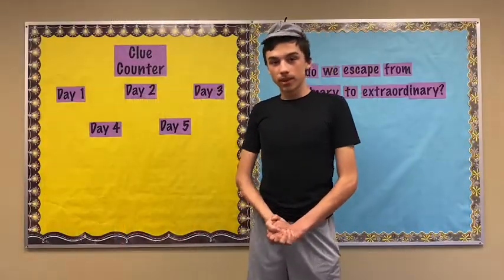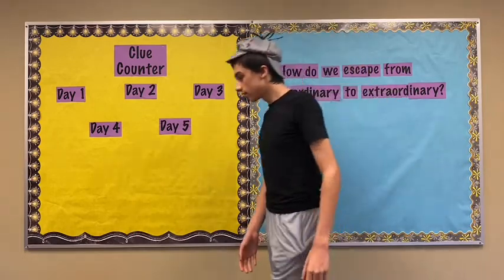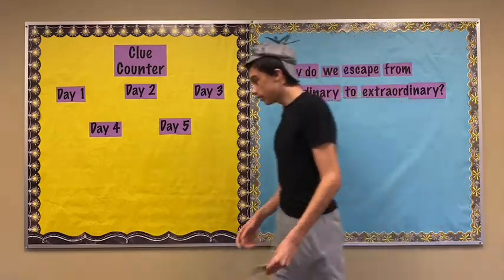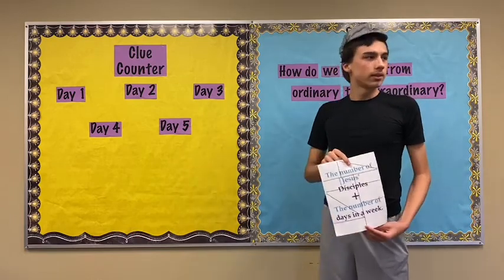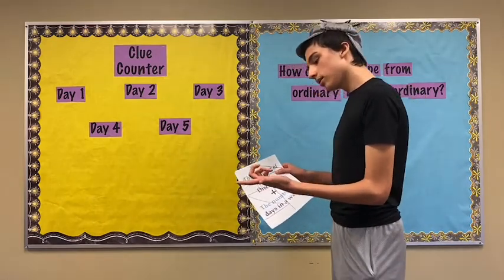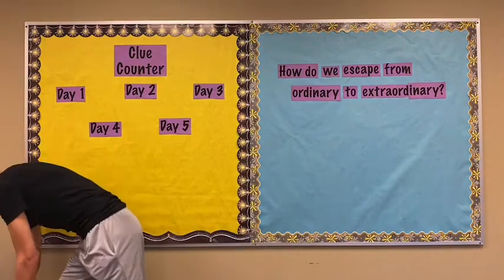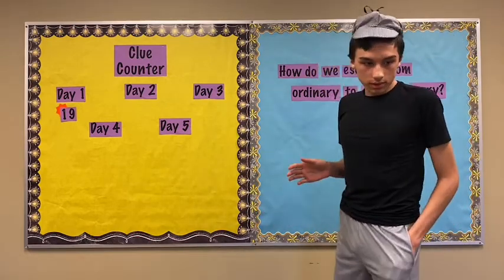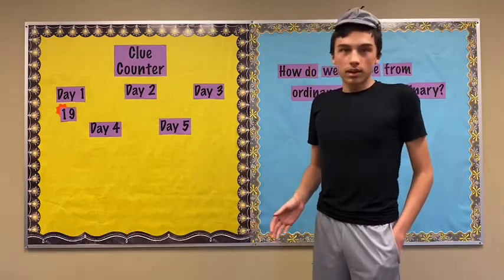Day 1 VBS Clue